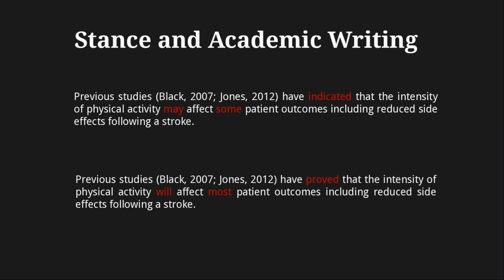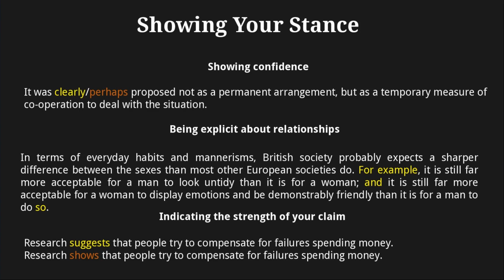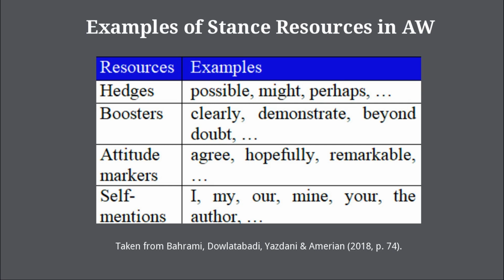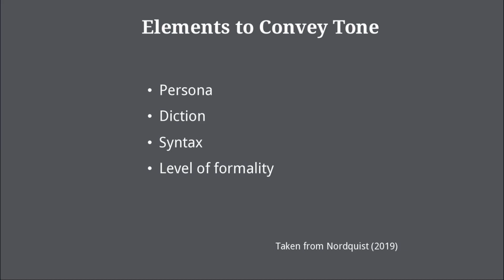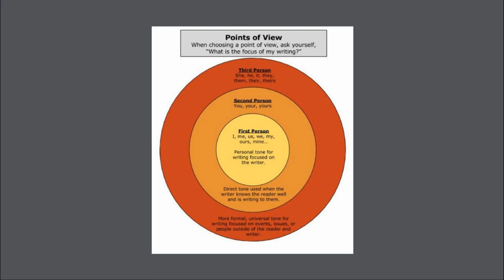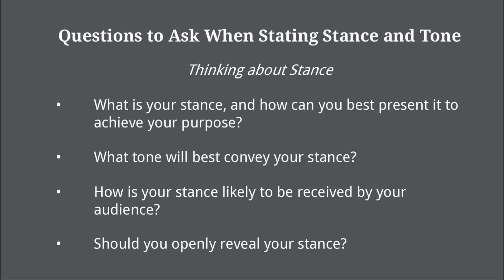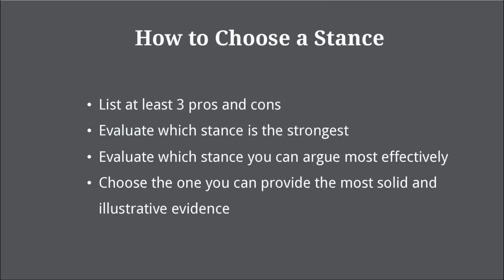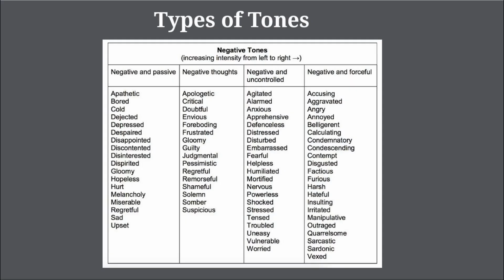Setting the tone and stance in academic papers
When you write your academic papers, you must be able to make your position clear in the most appropriate way. Do you know how to do it? No? Then, this webinar is a good option for you.

Agenda
1. Stance and tone [3:24]                                                                                                                                              2. Elements involved [12:27]
3. Tips to follow  [21:45]